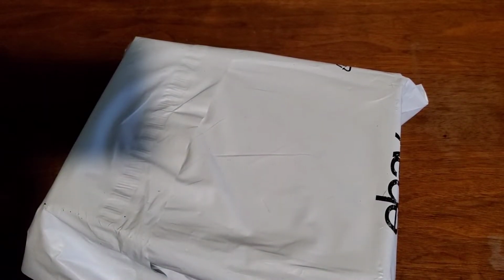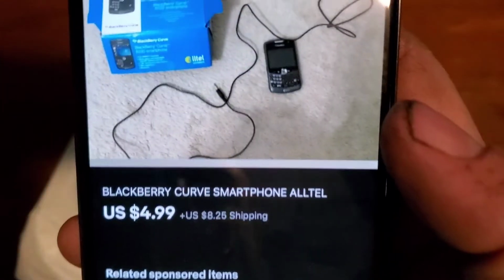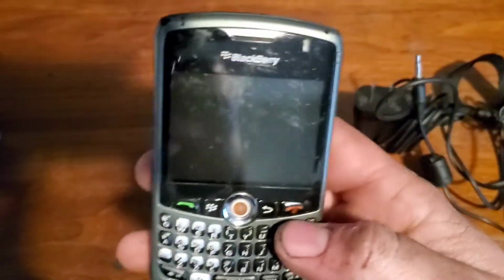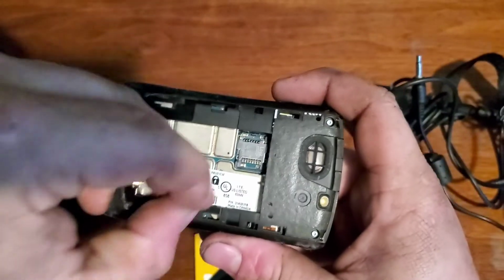Alltel Wireless Blackberry 8330 Unboxing (Ebay)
Hey guys welcome back to another video with Tony's Phone Collection. Today we are unboxing a Blackberry 8330 that i bought off of Ebay.